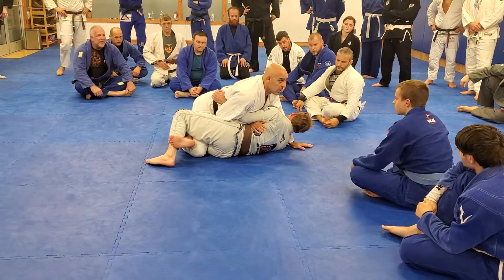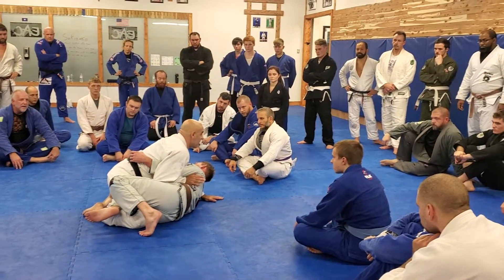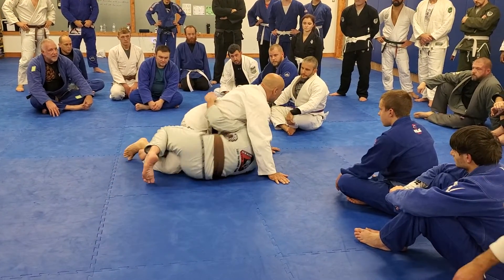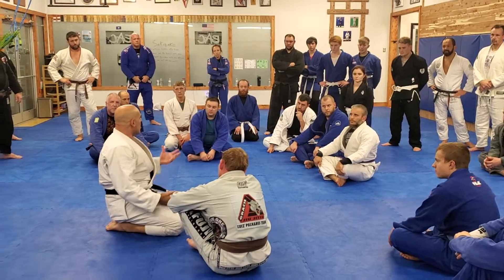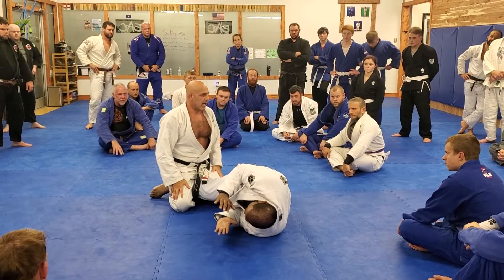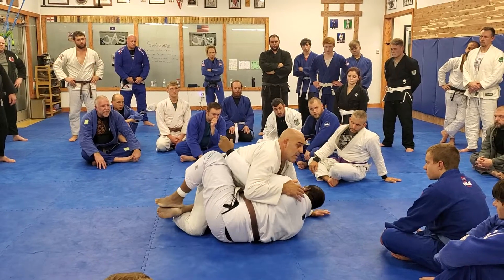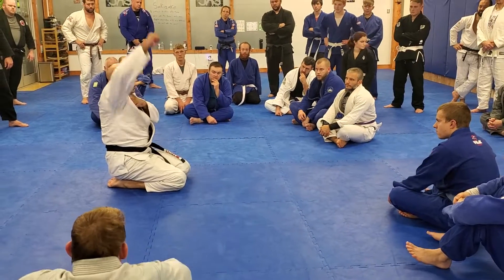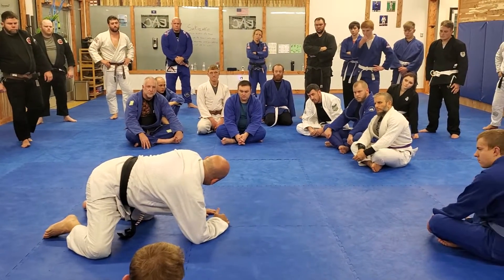November 11, 2021(1)